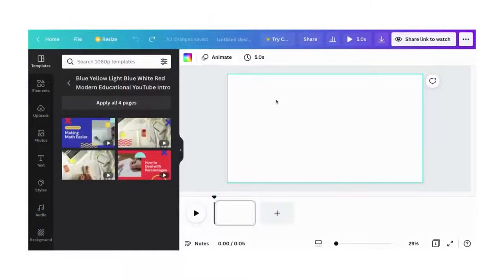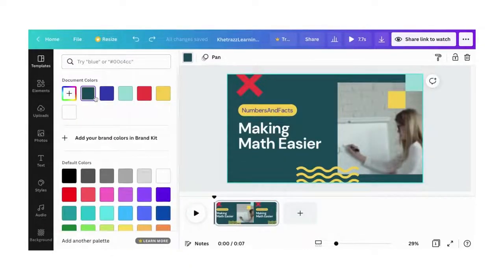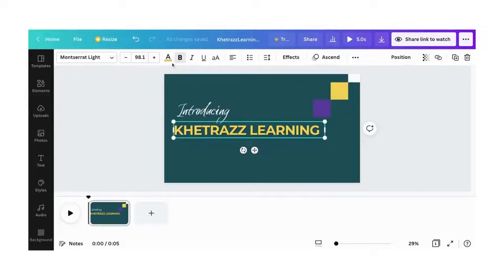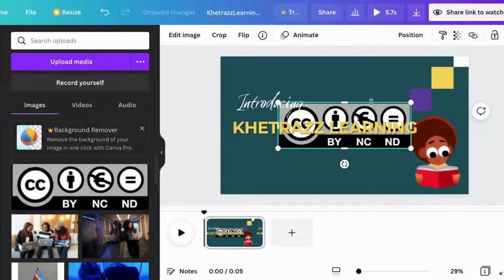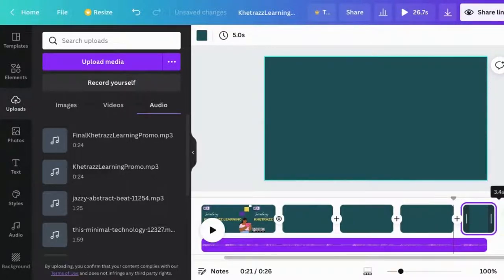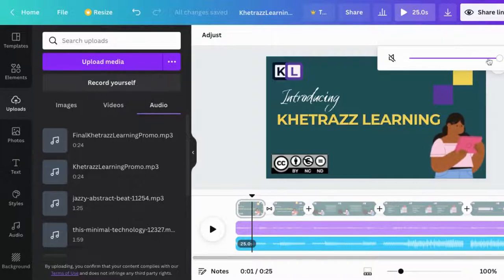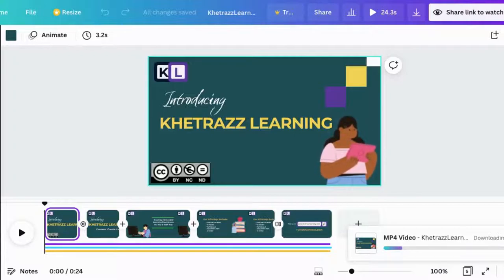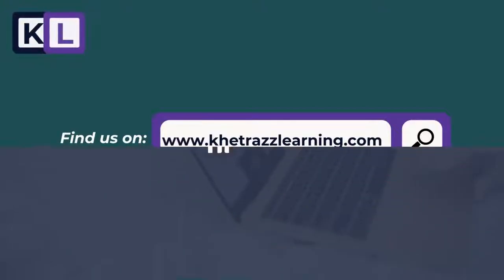How To Create A Video With Canva Tutorial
This screencasting video has tips on how to use @Canva to create and edit a simple video with graphics, voiceover and background music.